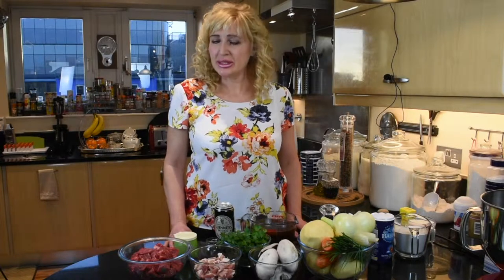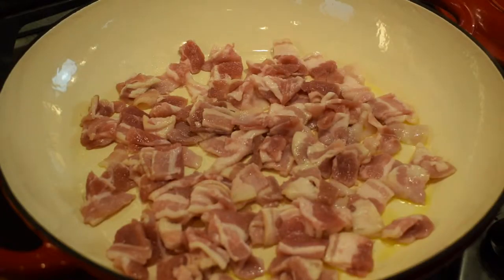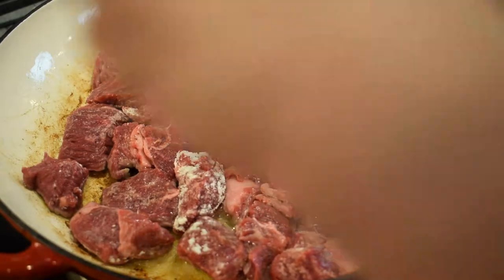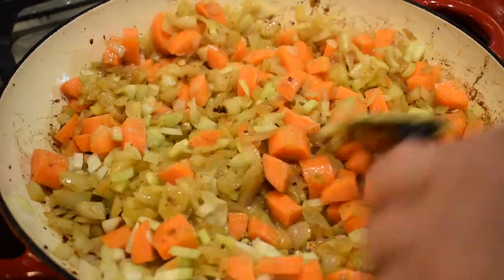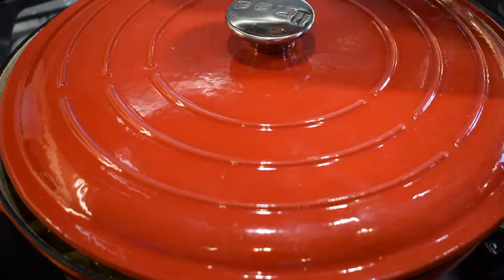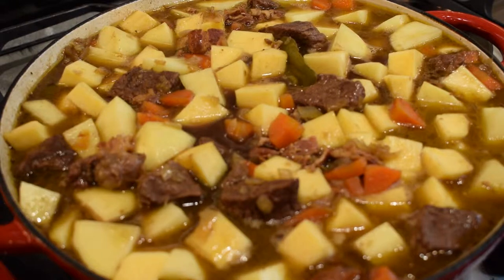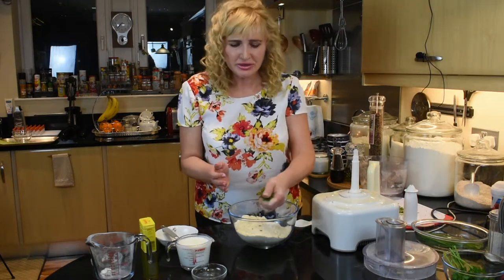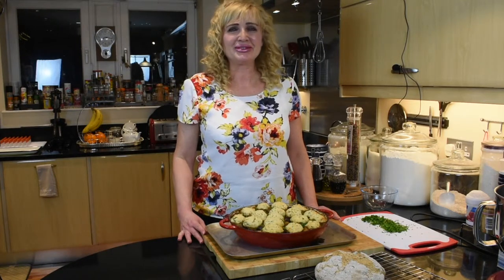Irish Beef Stew with Guinness & Cheddar Cheese Dumplings - Culinary Haven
Ingredients:

Stew

250g bacon, chopped
900g beef chuck, cubed
2(large) onions, chopped
2(large) carrots, sliced thickly
4 stalks celery, chopped
3(medium) (500g) potatoes, cut into chunks
1(500g) turnip, cut into chunks
250g mushrooms, sliced
1L dark beef stock
1 can Guinness
2Tbsp Worcestershire Sauce
2 Bay Leaf
1 bunch of flat leaf Parsley

Dumplings

2 cups self-raising flour
2Tbsp = 30g butter, cold, cubed
2Tbsp = 30g shortening (Trex)
1 cup grated cheddar
1 bunch chives
1 cup = 250ml buttermilk

T x